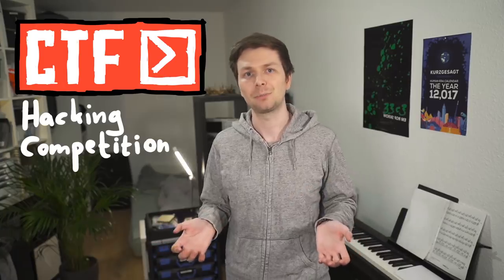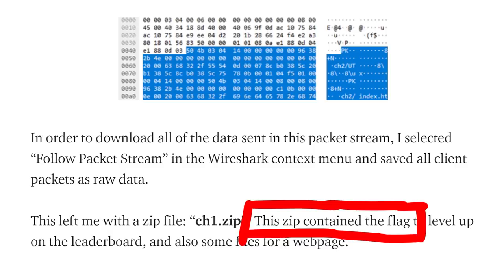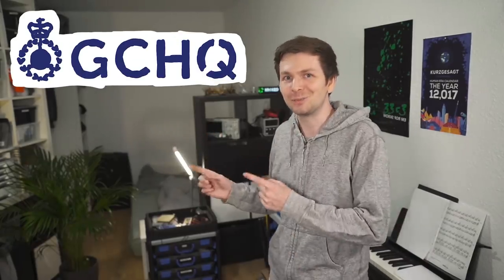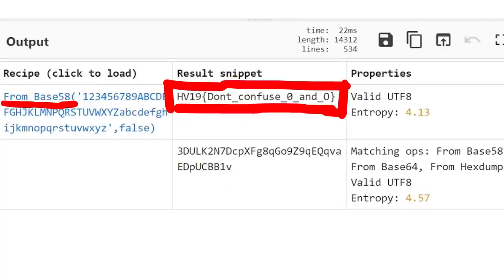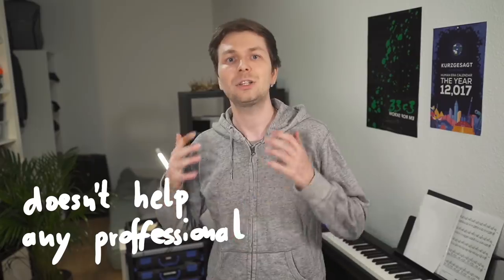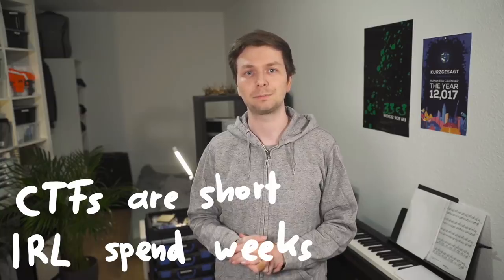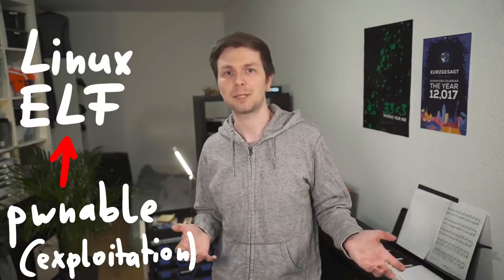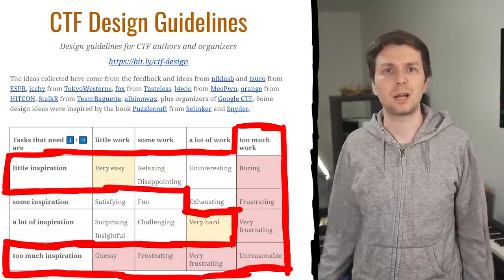CTFs are TERRIBLE!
Learn Hacking? Let's explore the one-sided arguments why CTFs are terrible to learn hacking and doing IT security work.

00:00 - Introduction and Example 1: Barcode
00:39 - Example 2: Flag Hidden in an Image
01:19 - Example 3: dah-dah-di-di-dah
01:40 - Guessing and Thinking Like the Author
01:55 - GCHQ CyberChef CTF Tool
02:35 - Example 4: Boot2Root / VM Based Challenges
03:11 - Useful Only For Absolute Beginners
03:33 - Always the Same Challenges
04:07 - Teaching a Wrong Mindset
04:55 - CTFs Provide Wrong Incentives
05:22 - Limited Topics Covered by CTFs
06:12 - Beyond the Technical Aspects - Mental Health
06:47 - Advanced CTF Challenges - Pwnables
08:10 - Unrealistic Challenges
08:23 - Designing CTF Challenges is Hard
08:50 - Playing CTFs as a Professional
09:04 - Outro

-=[ ❤️ Support ]=-

-=[ 🐕 Social ]=-

-=[ 📄 P.S. ]=-